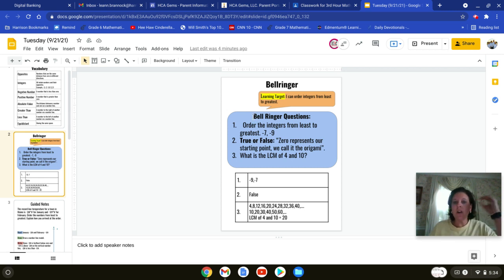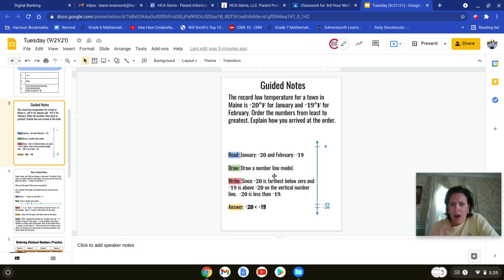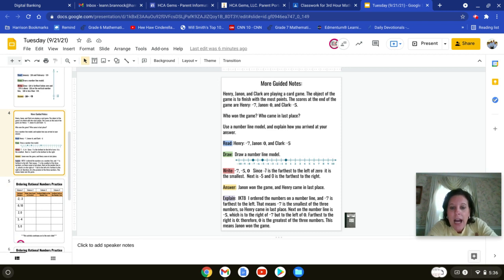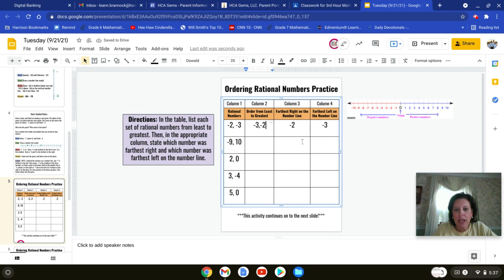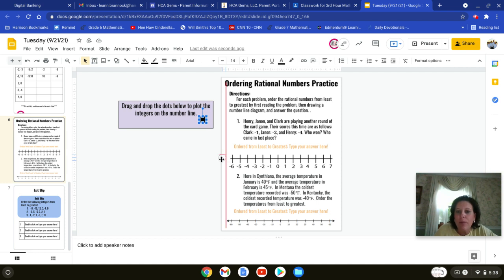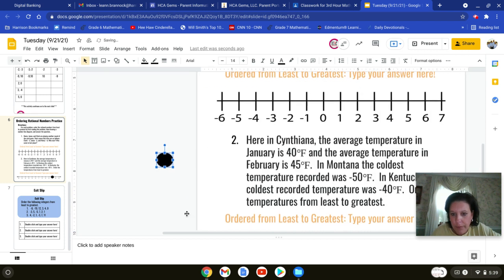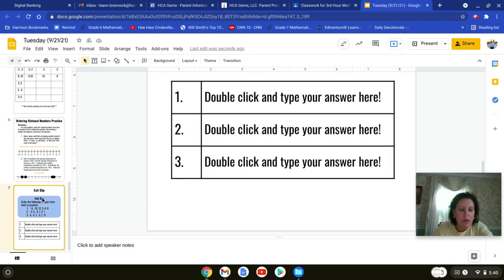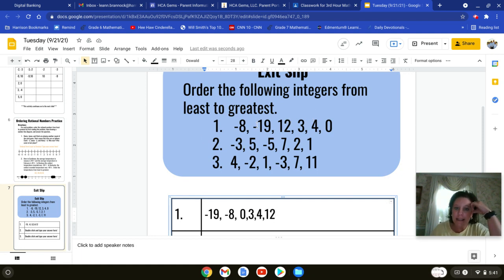Ordering Integers from least to greatest 9/20